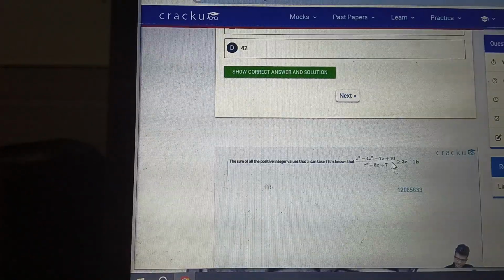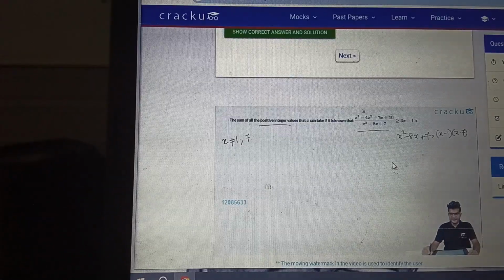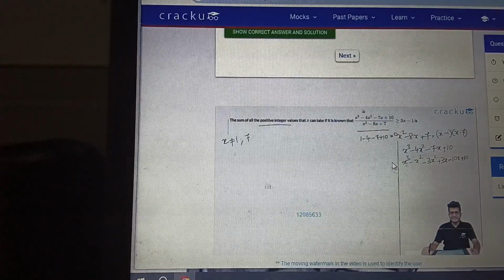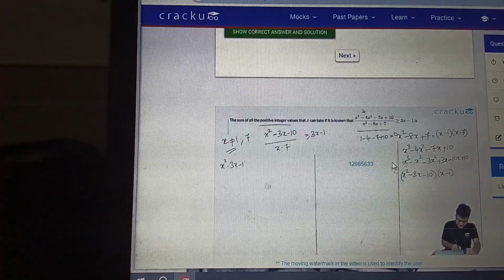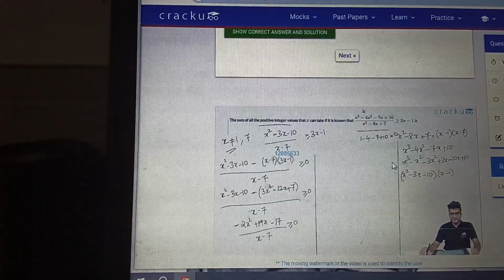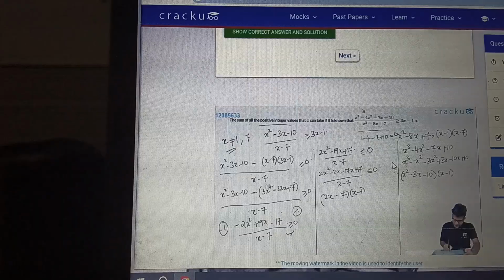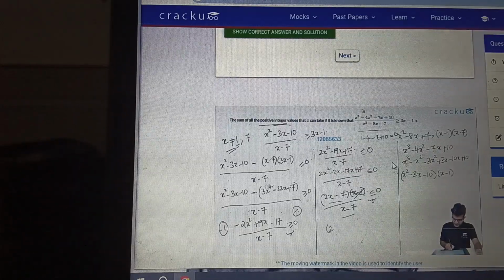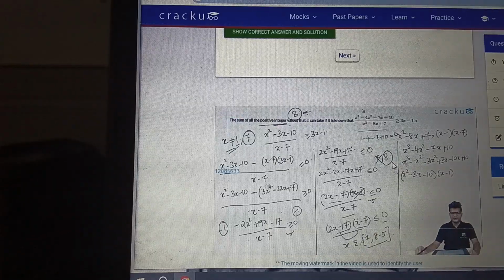10 December 2024